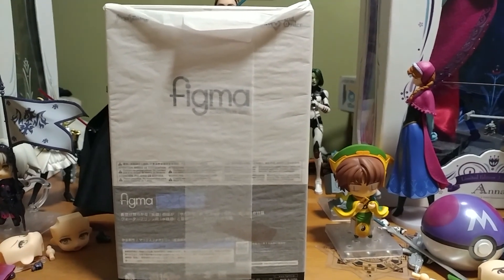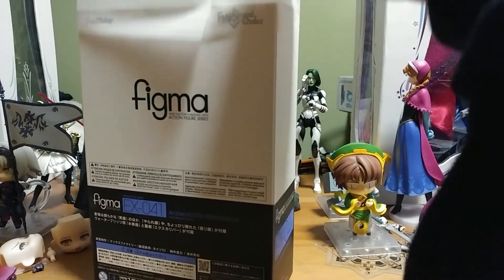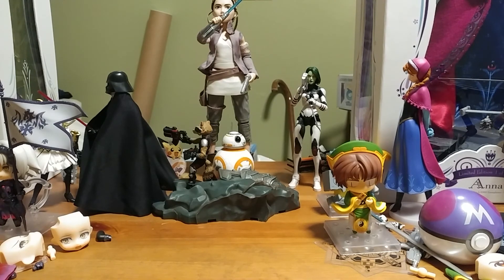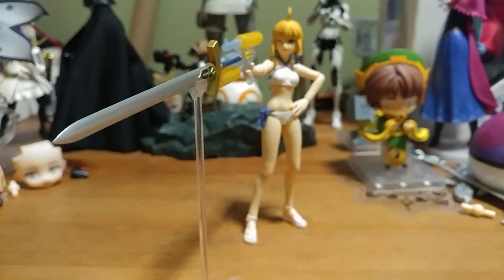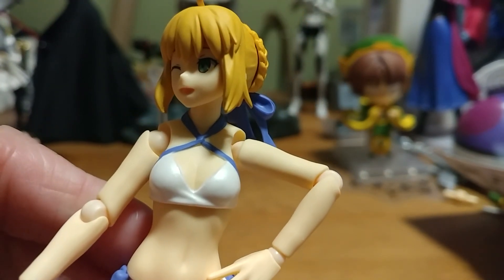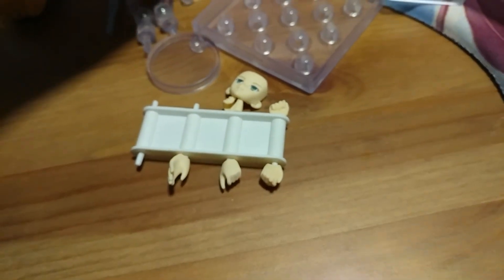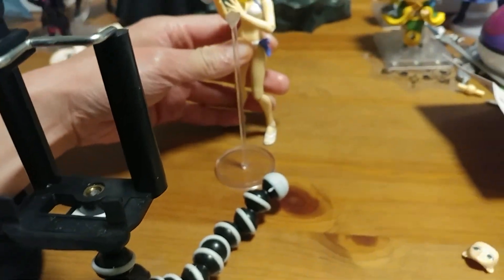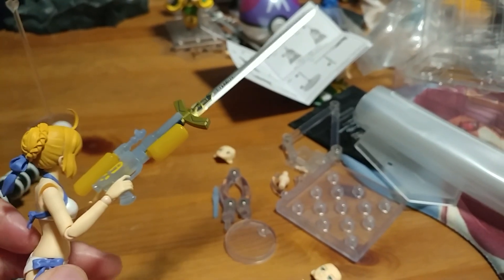Toysday Tuesday (EAST) - Altria Pendragon/Archer figma from Fate Grand Order